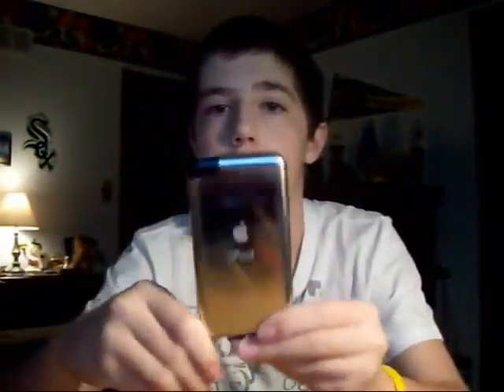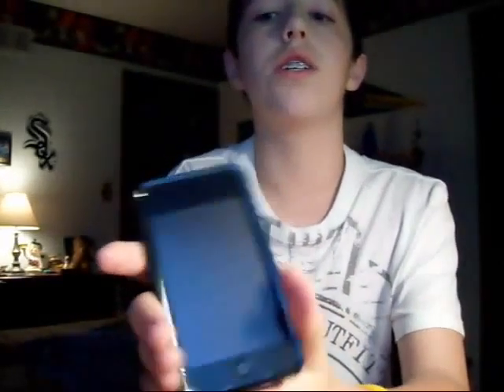iPod Touch Help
This is a video just describing of what is to come.